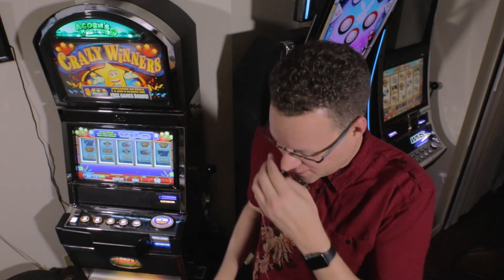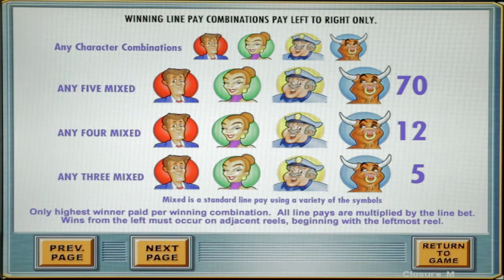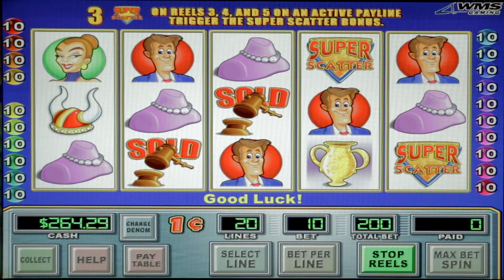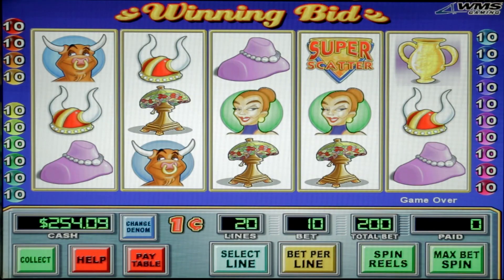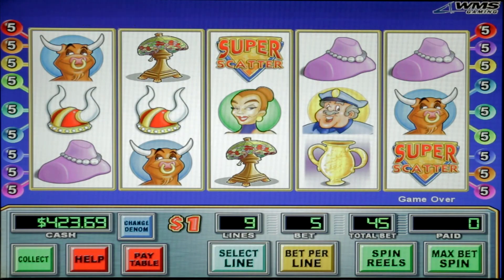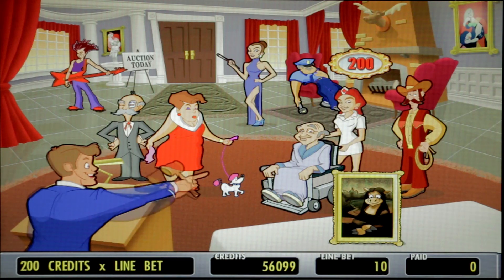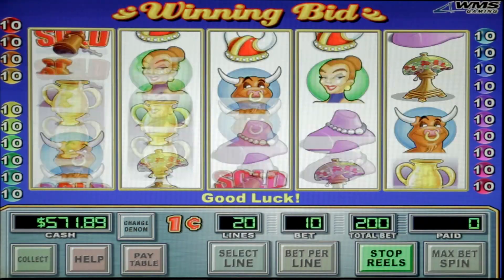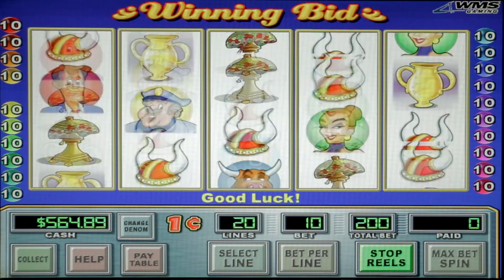WINNING BID CLASSIC (WMS) - [Slot Museum] ~ Slot Machine Review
#45 WINNING BID SLOT MACHINE REVIEW classic

Add on Snapchat: coolwavepics